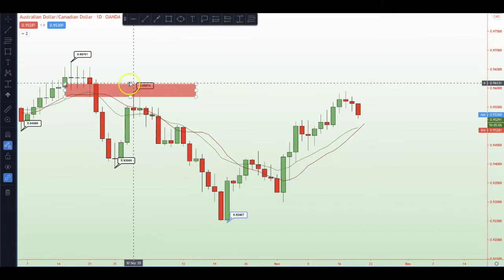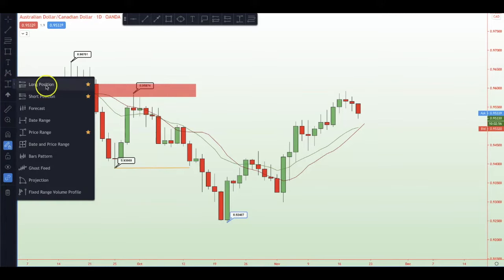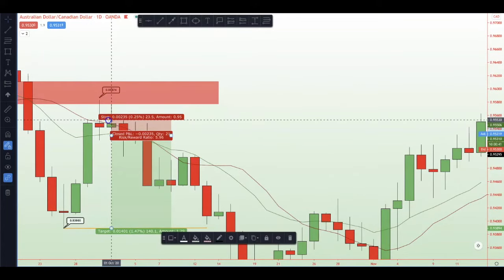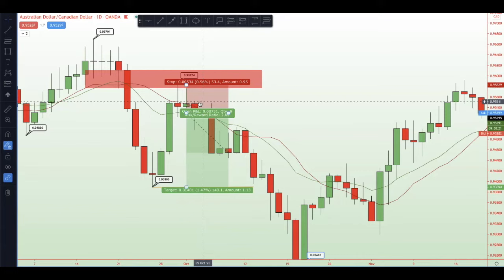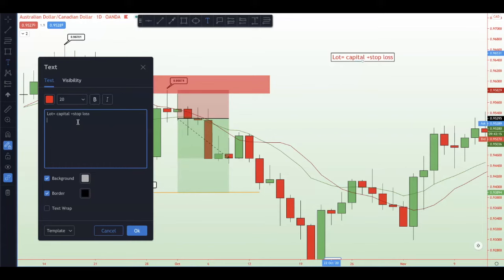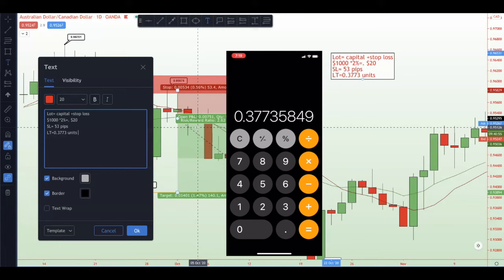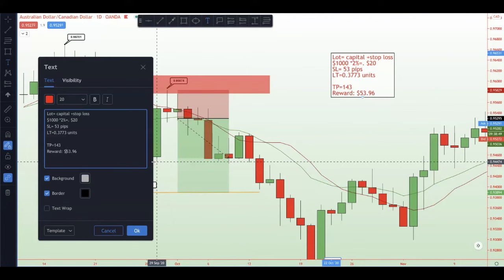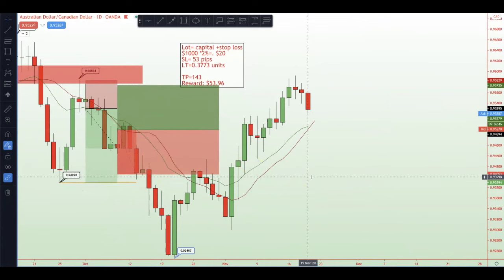How To Calculate Your Own Take Profit, Stop Loss, And Lot Size | Forex Trader Tips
Learn how to calculate your own lot size based on the take profit and stop loss you set per your trading technique. In this video, i am going to teach you the steps to do just that.

Come and backtest with me.

New videos typically every Tuesday, & Wednesday

// SHAQUAN

Hey I'm Shaquan and I'm a fulltime stay at home mom/wife, forex trader, stock investor, and forex educator. I teach forex traders how to simple their trading knowledge they've learned along their trading journey and help them turn it into profits.This channel shows you a combination of what I do as an investor and family woman, hoping to inspire to become great on your journey.